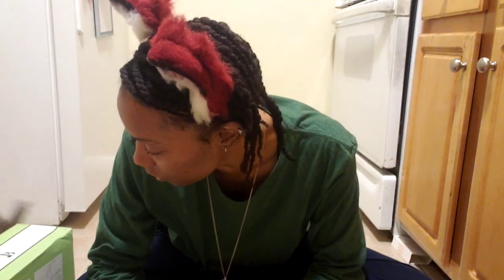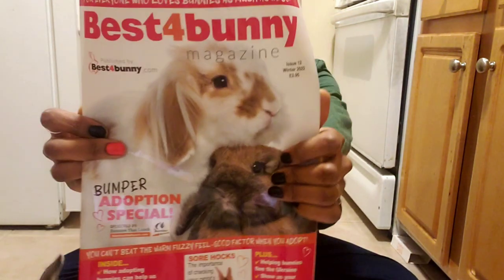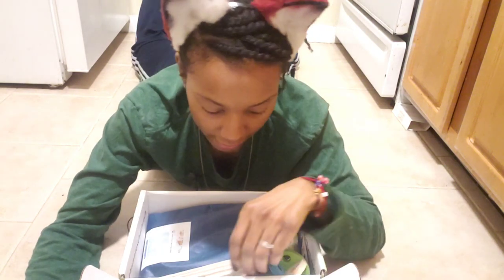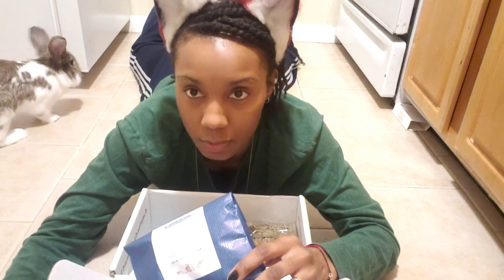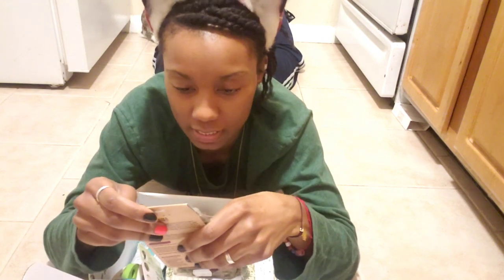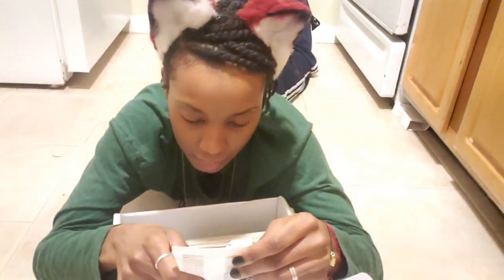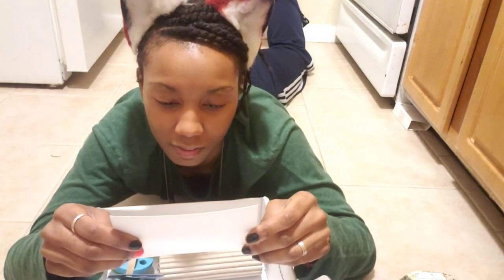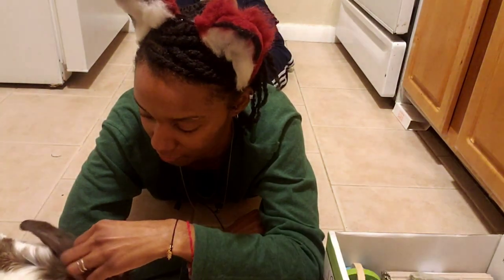Watch me unbox my bunnies toys and treats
Hey Yaw! Every month Castiel gets new treats and toys from @bunniesthatlunch3465

Last month's theme was Christmas.